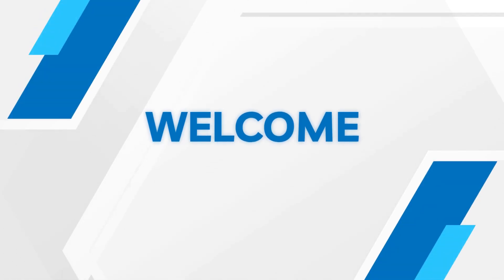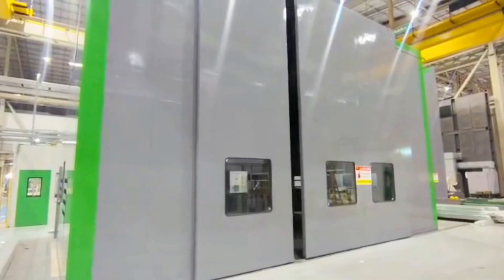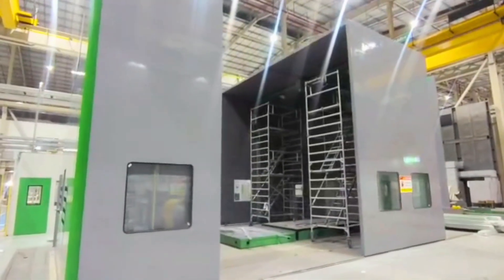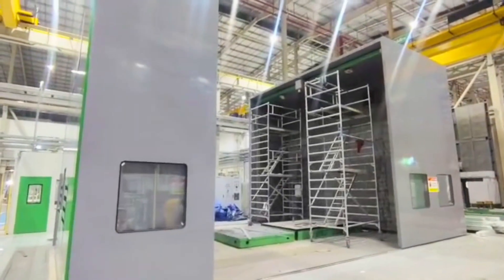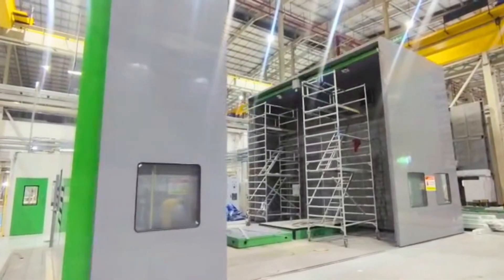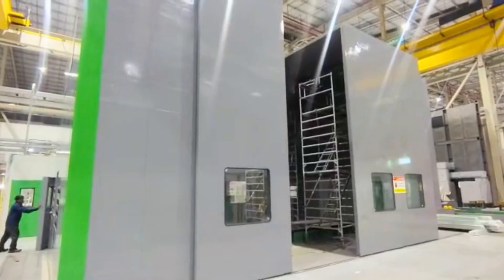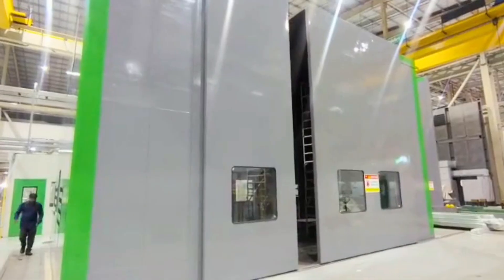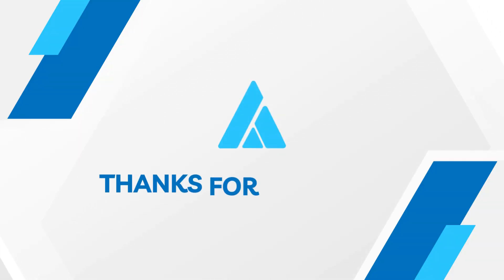Industrial Motor Enclosure | Nidec Automation Test Bed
Welcome to Ecotone Systems!
Here’s a quick showcase of our latest project — a high-performance Acoustic Enclosure for Motor Test Bed successfully designed, manufactured, and installed for Nidec Industrial Automation India Pvt Ltd in Dharwad, Karnataka.

This industrial acoustic enclosure ensures superior noise control during motor testing operations with:
• Precision-engineered insulated steel panels
• Advanced acoustic ventilation system
• Clear viewing windows for safe monitoring
• Fully automatic L-shaped retractable doors for easy machine movement
• Cable and piping access for uninterrupted workflow

Built to deliver reliability, operator safety, and strict acoustic performance compliance, this project reinforces Ecotone Systems’ position as a trusted leader in industrial noise control solutions across India.

If you’re looking for acoustic enclosures, test chambers, noise-control engineering, or custom industrial acoustic solutions, we’d love to collaborate.